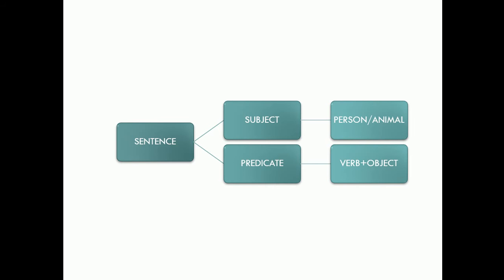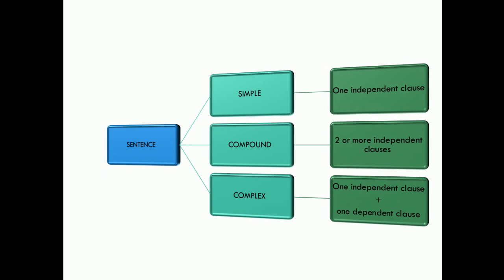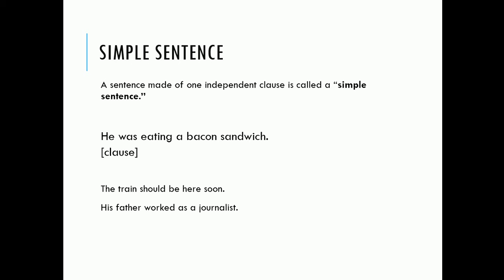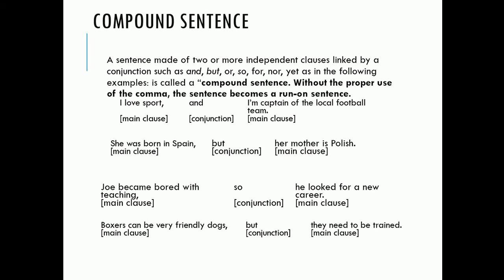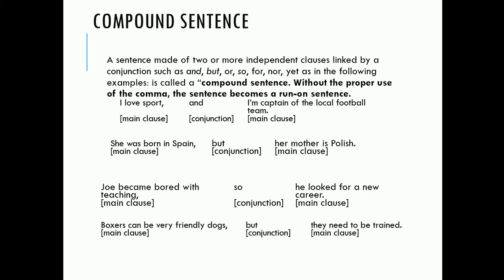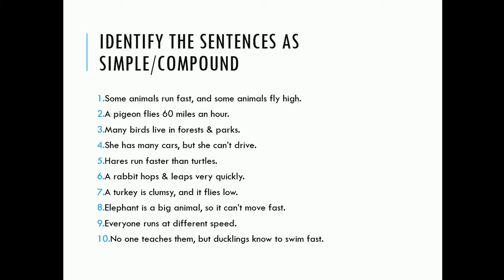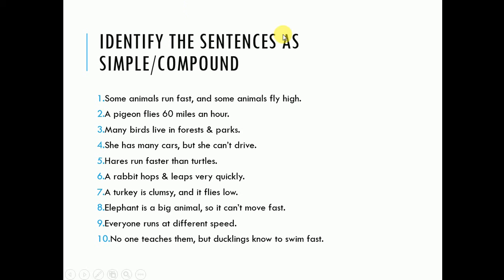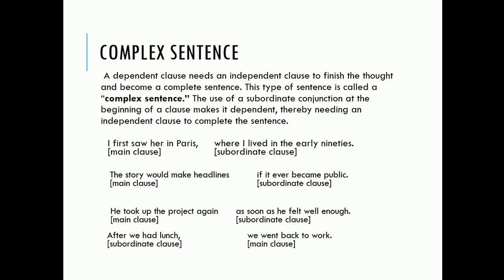Video Tutorial - Sentences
Simple and Compound Sentences